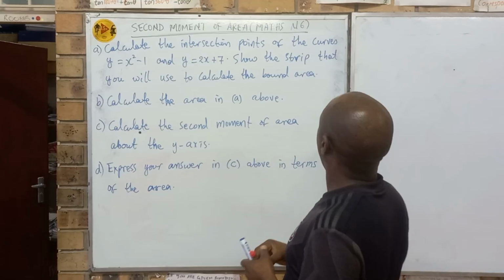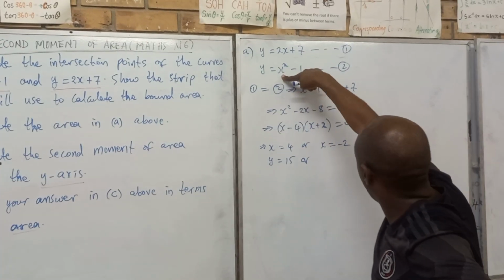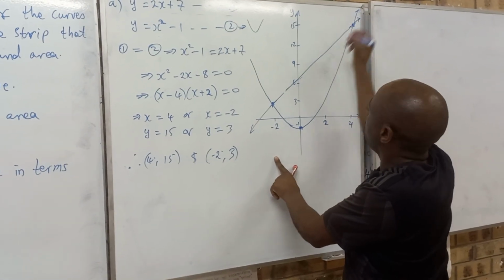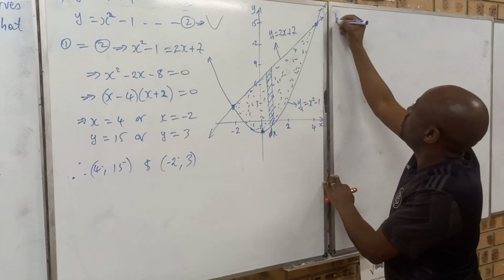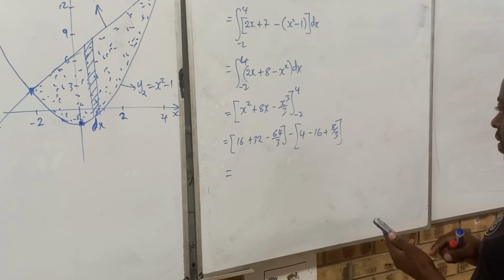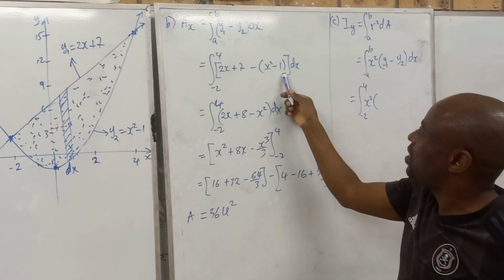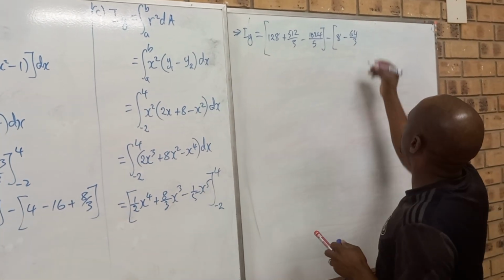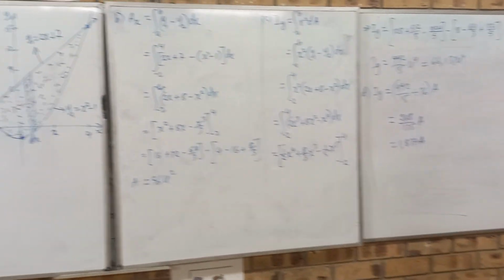Second moment of area (maths N6) 2